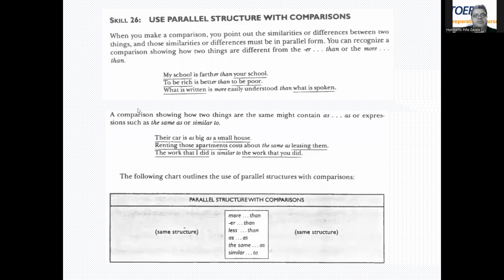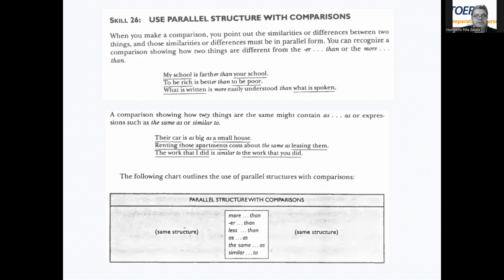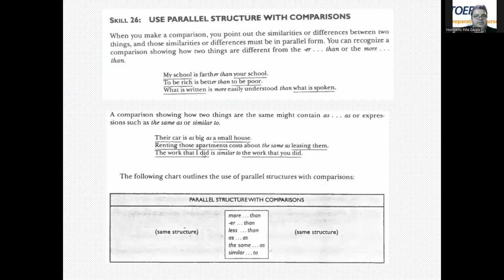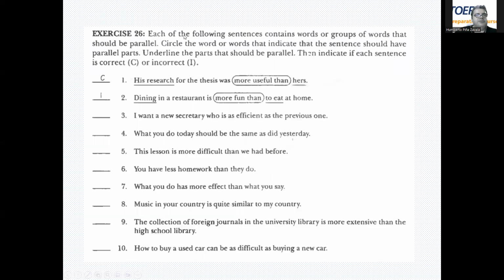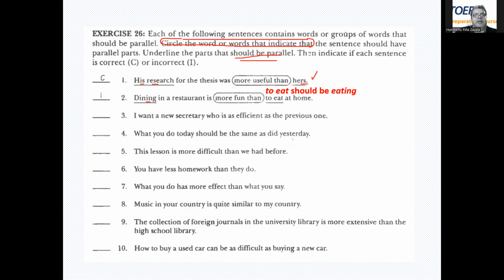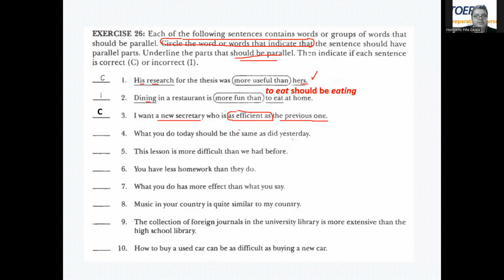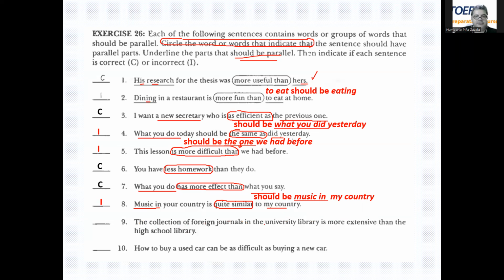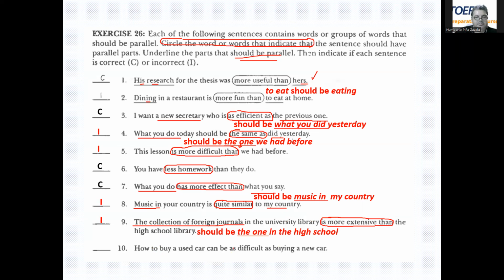TOEFL written expression skill 26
This is a series of video tutorials for people who want to get a better score in the TOEFL test.